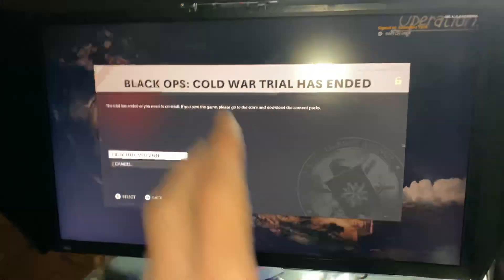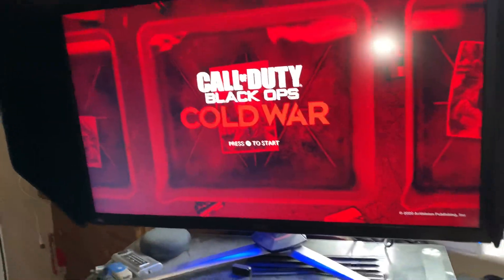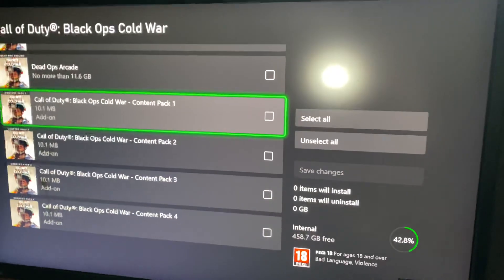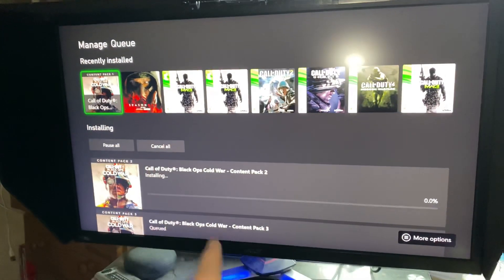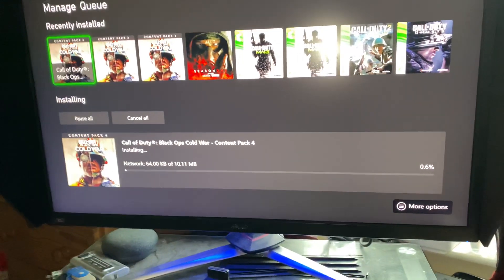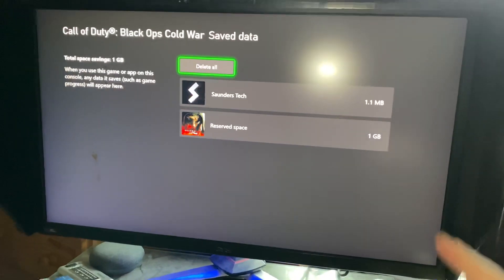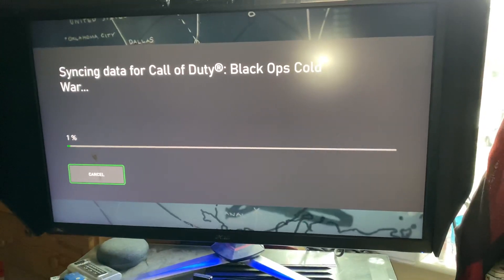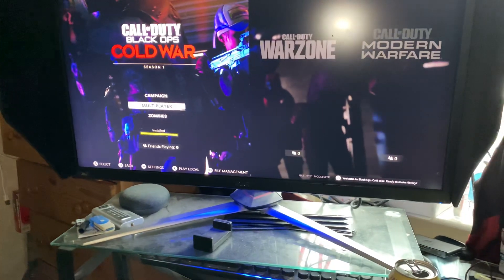How To FIX Black Ops Cold War Trial Has ENDED Error! (Call Of Duty Black Ops Cold War)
How To FIX Black Ops Cold War Trial Has ENDED Error in Call Of Duty Black Ops Cold War! You might be in a situation where you load up Call Of Duty Black Ops Cold War, and when trying to sign into Col War you see a Black Ops: Cold War Trail Has Ended error. In this video, I will teach you how to FIX Black Ops Cold War Trial has ended error with 100% success!